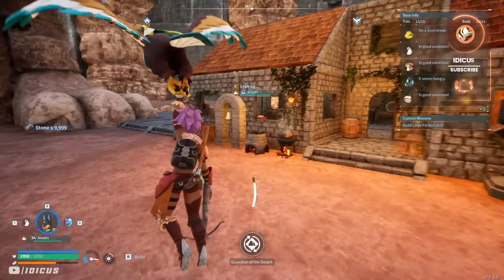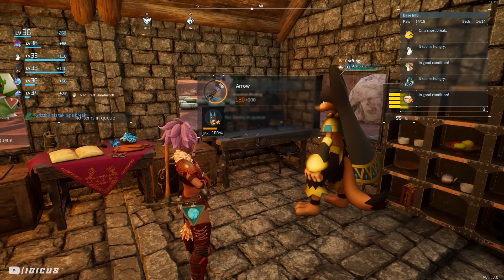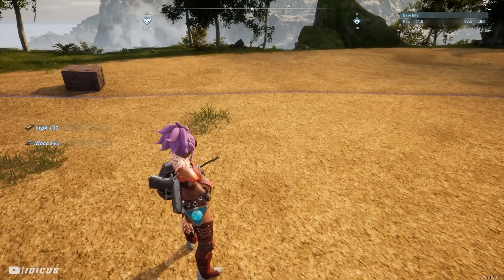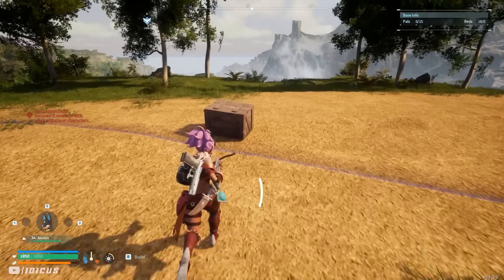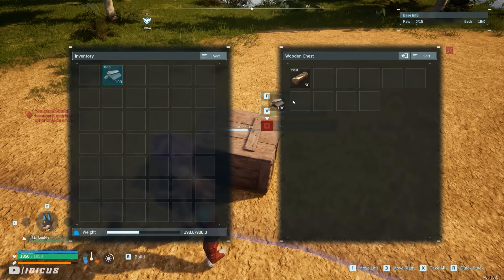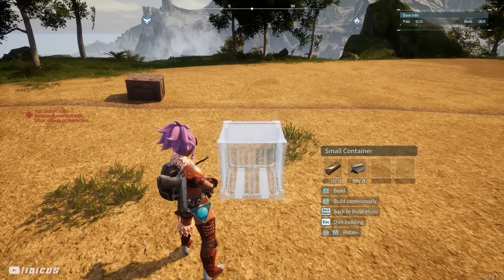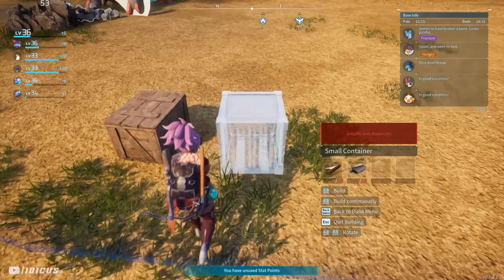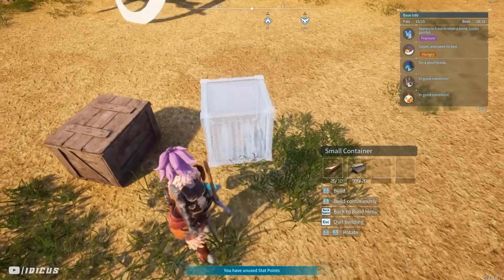Palworld - NEW Infinite Duplication Glitch AFTER PATCH 0.1.3.0 - How To Dupe Unlimited Resources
Today I'll be showing you guys two awesome duplication methods in Palworld. I hope you find this helpful! 😍
Timestamps:
0:00 - Intro
0:31 - Method 01
2:11 - Method 02